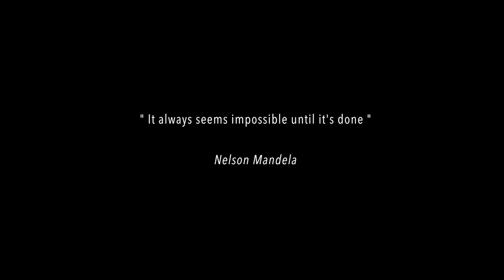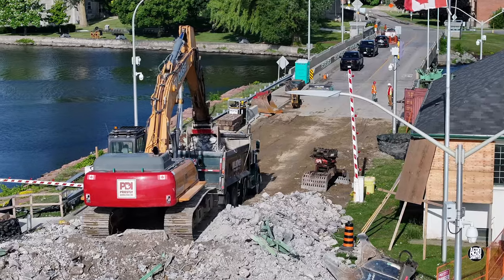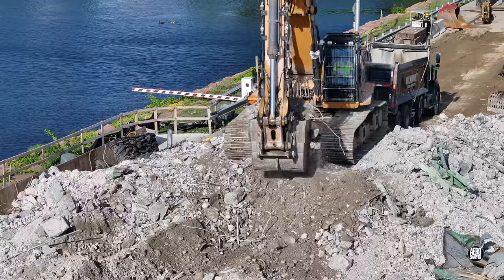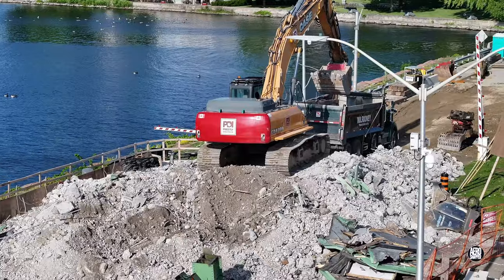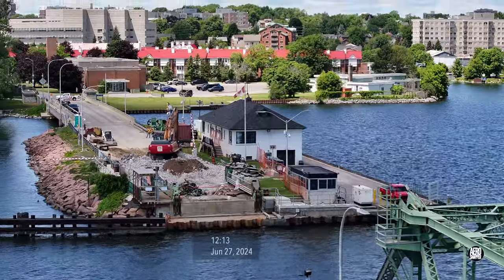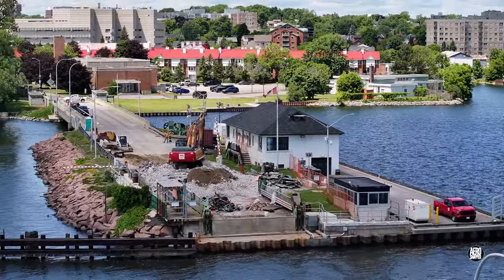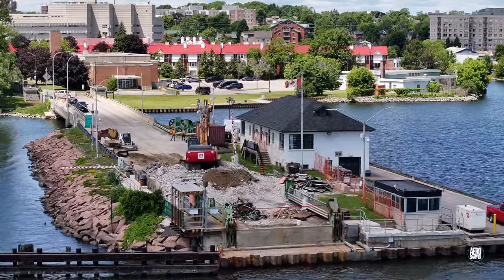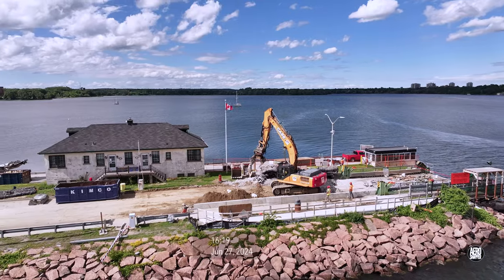Close, but not quite there yet - an update on the La Salle Causeway lift bridge 4K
Kingston, Ontario - Thursday June 27th, 2024
The pace of progress in removal of the condemned La Salle Causeway lift bridge continues to be brisk.  Concrete debris and scrap metal from the bridge structure were removed today, though some of each remains.  Clearing up is definitely under way.  A day or two more may see the task complete.